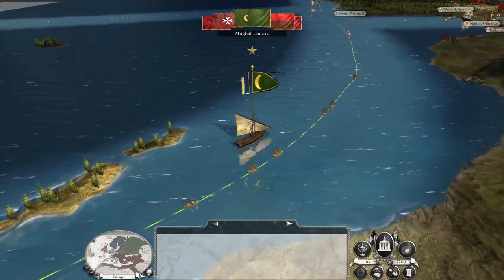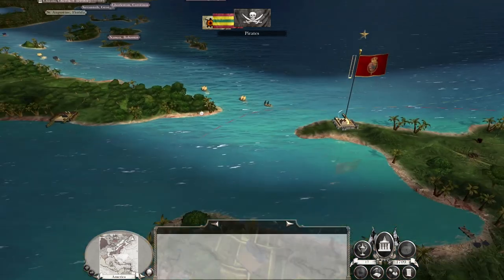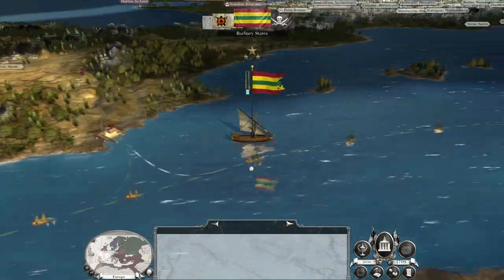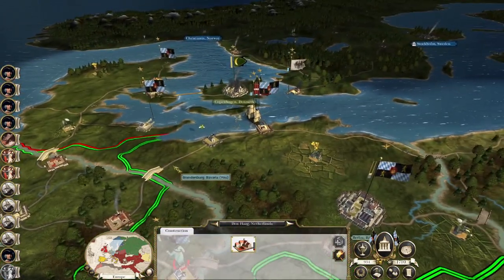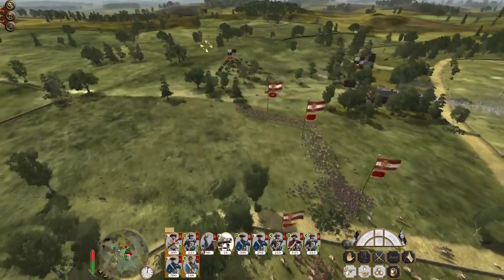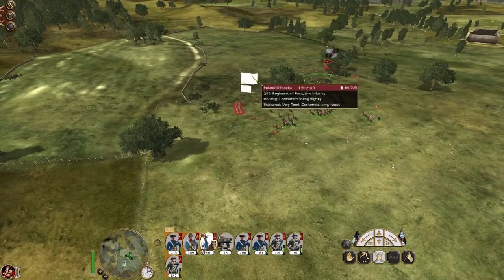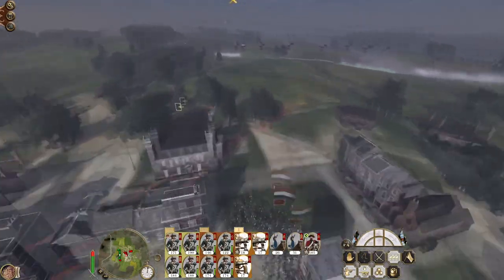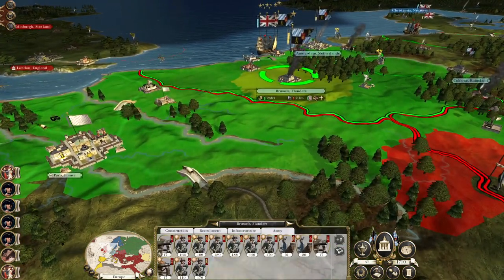Bavaria #8 - Empire Total War: DM - Dutch Destruction!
Hey guys, welcome to the next episode of my Empire Total War Lets Play as Bavaria - in this episode we witness the Dutch Destruction as we capture Brussels!